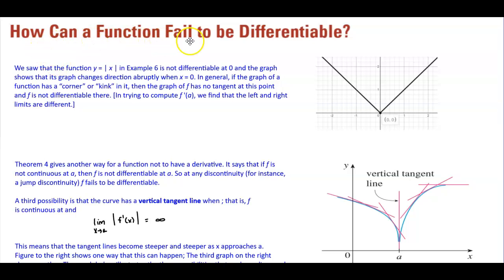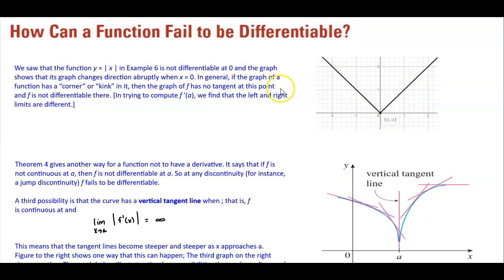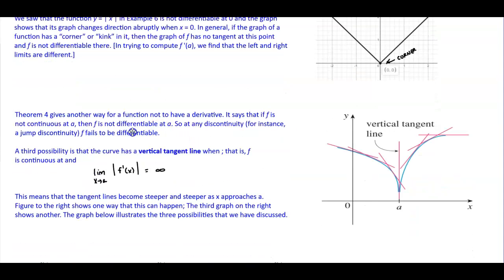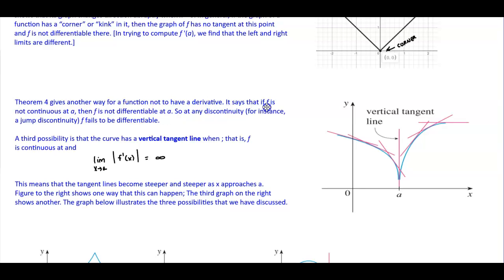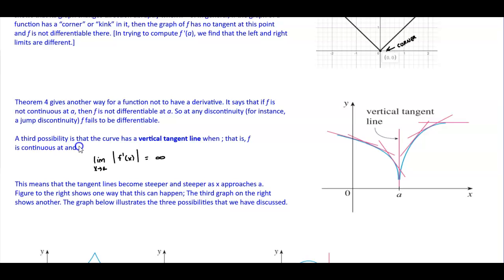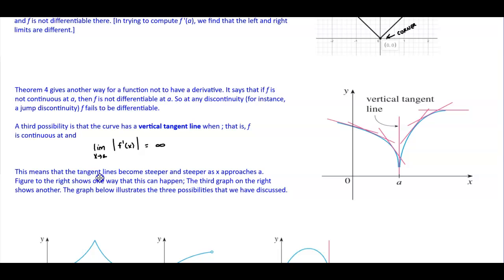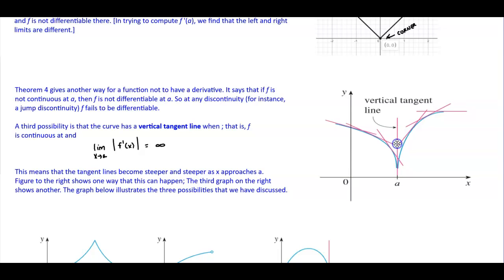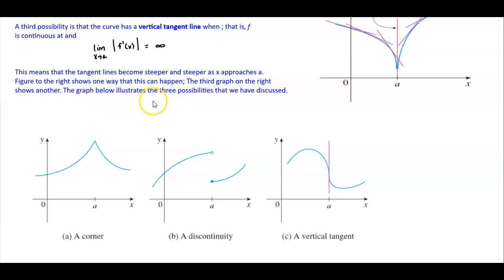Math 1A 2.7 How can a function fail to be differentiable?